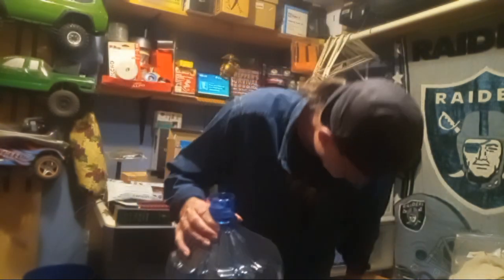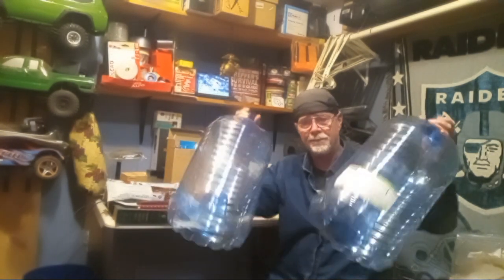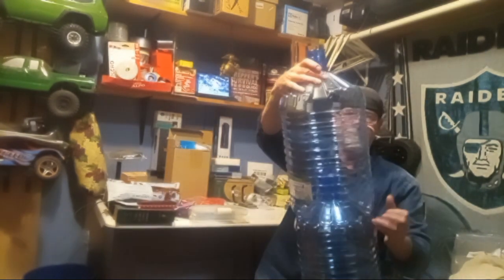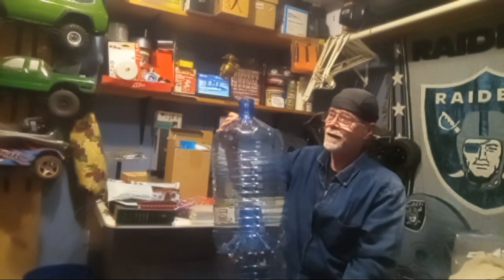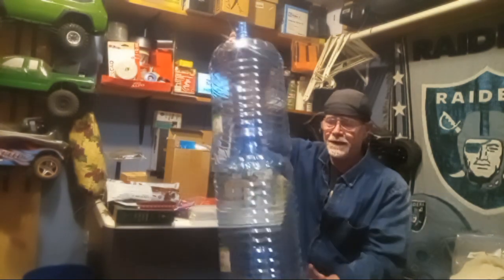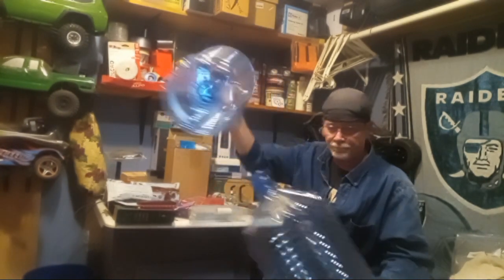WATER FILTRATION Ideas. Water Drop, Sawyer, LifeStraw and others. Are you prepared.